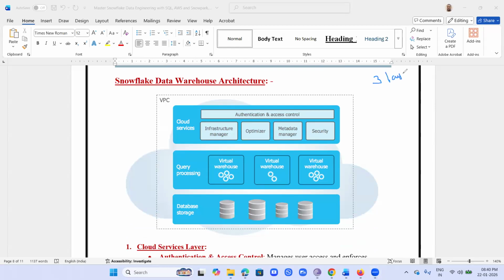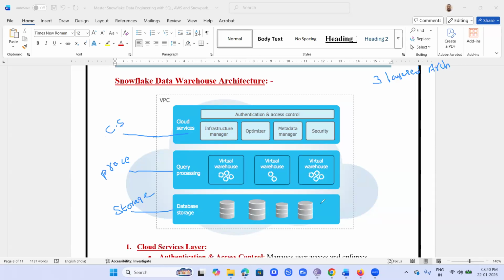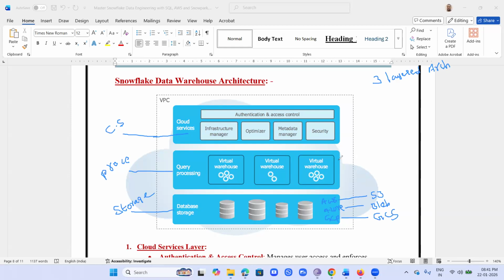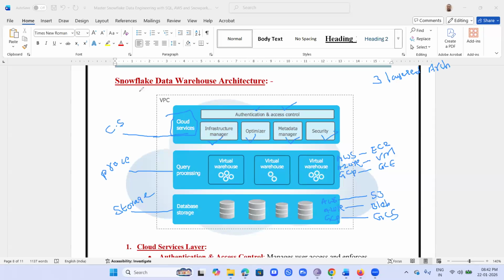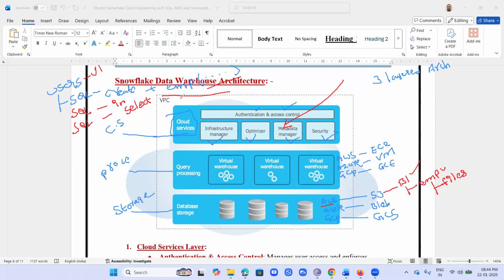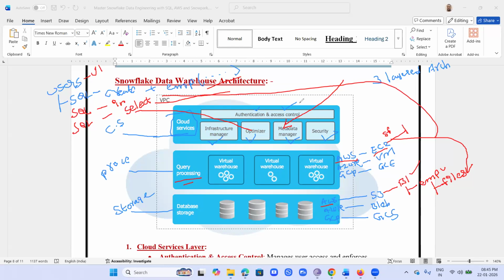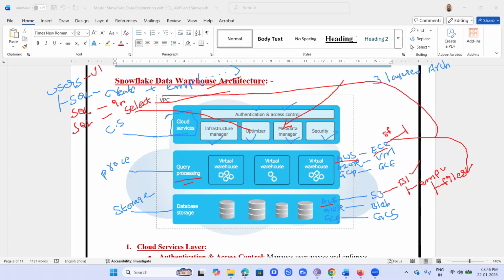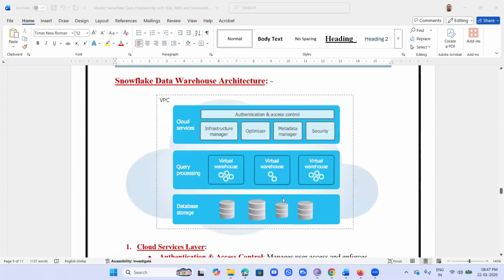Master Snowflake Data Engineering Part 6, Snowflake Data Warehouse Architecture, master snowpark in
Master Snowflake Data Engineering Part 6,  Snowflake Data Warehouse Architecture, master snowpark in snowflake

By
Akkem Sreenivas(a)
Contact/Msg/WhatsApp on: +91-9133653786